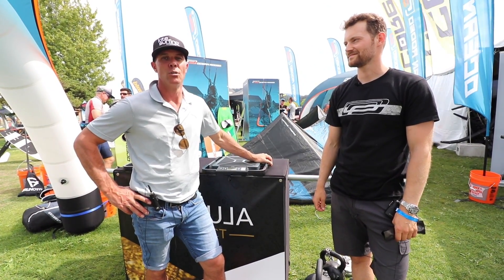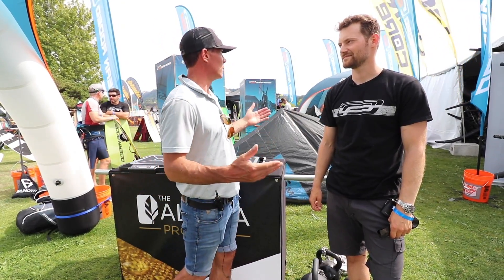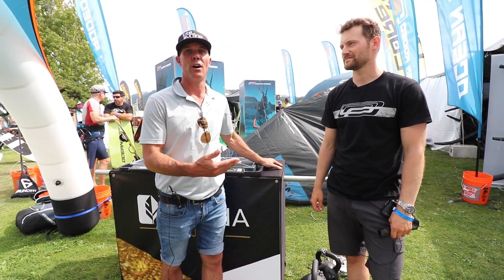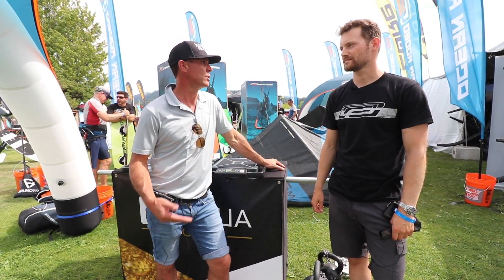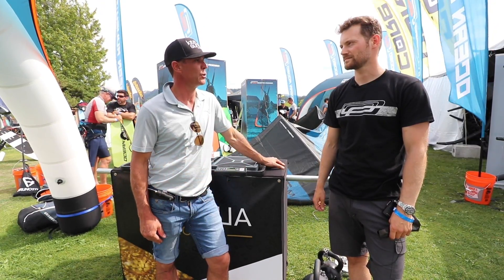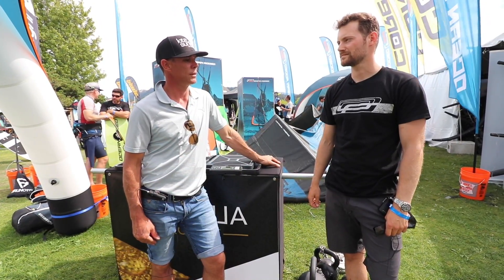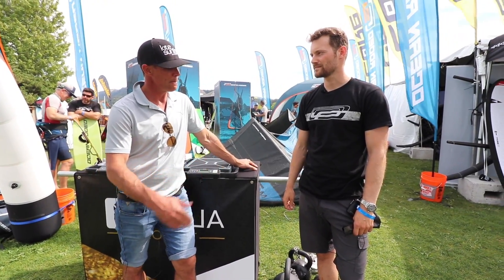Trade Secrets - ALUULA - Revolutionary Material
Aluula is a revolutionary lightweight kite material that can reduce a kite's weight by as much as half. Kitesurfing magazine test editor Shane Thompson spoke to Aluula's manager of research and development Greg Faulk.

Kitesurfing Magazine is North America's leading kite magazine. Published three times per year, Kitesurfing Magazine is available from specialty kitesurfing shops, on the newsstand and by subscription at kitesurfingmag.com.